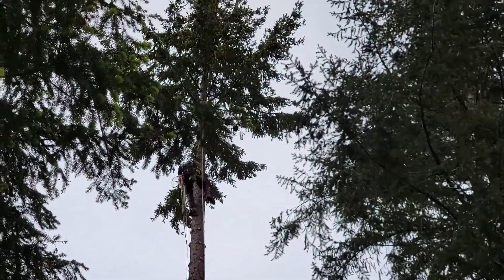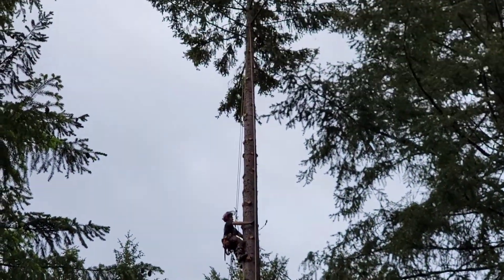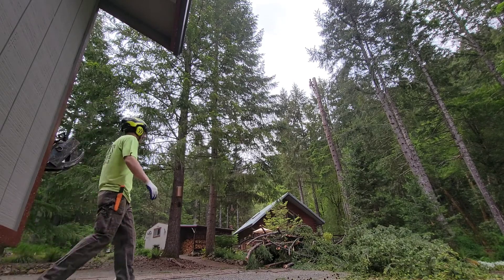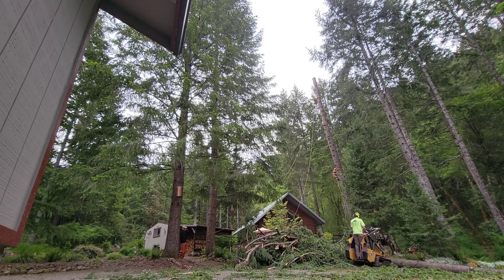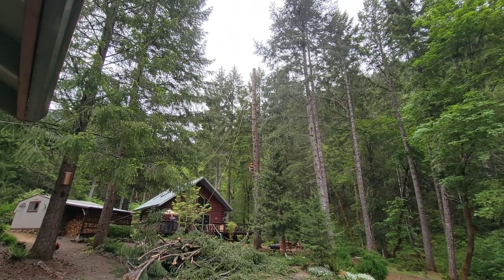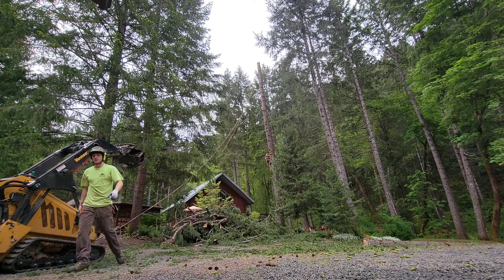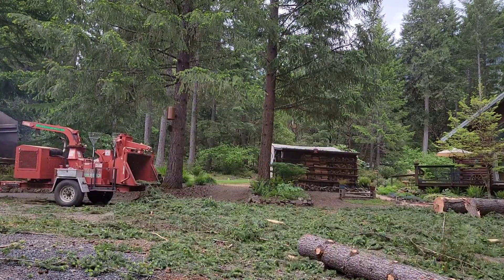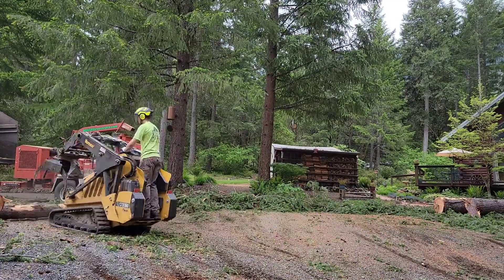Zip-line Tree Removal with Vermeer Mini Skid Steer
How to use a Vermeer mini skid steer to remove a tree, using a zip-line system, then clean it up.